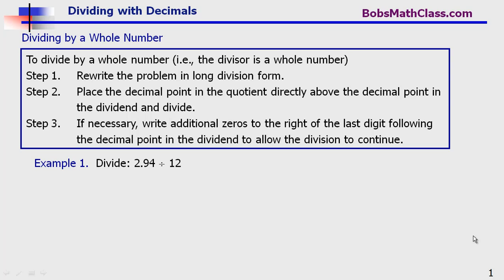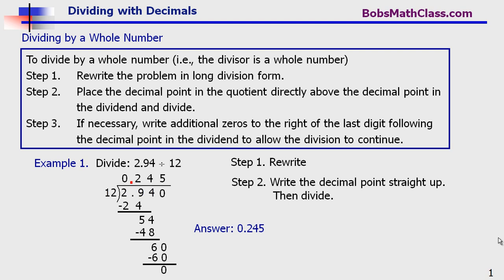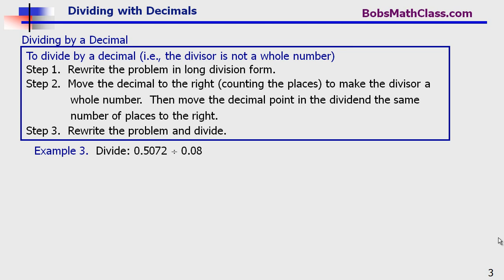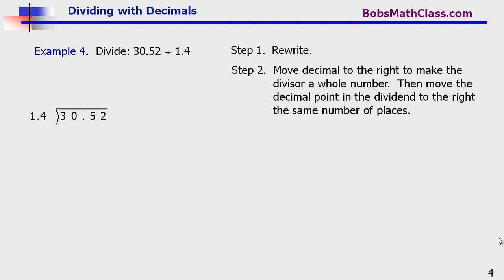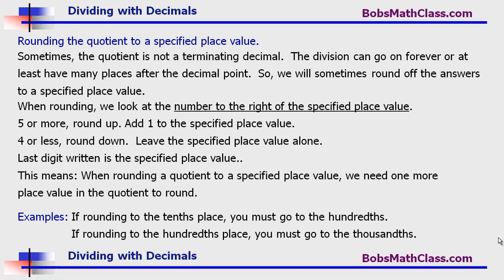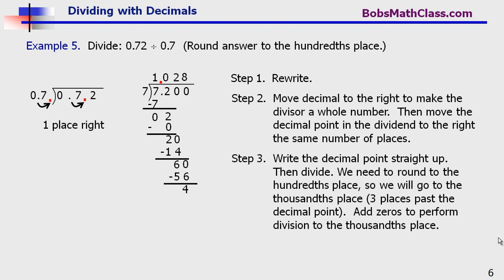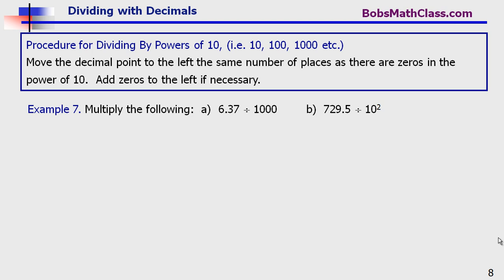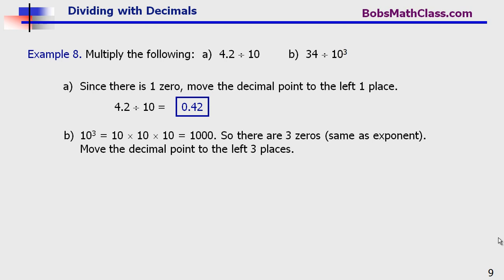8.1 Dividing with Decimals